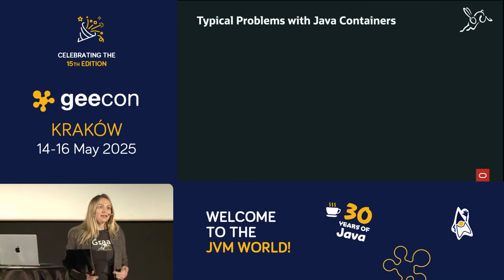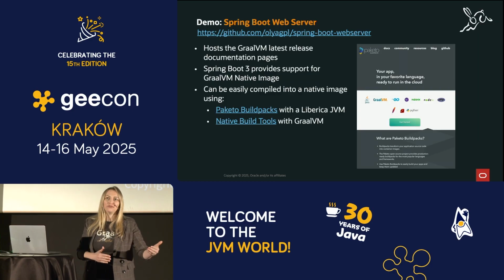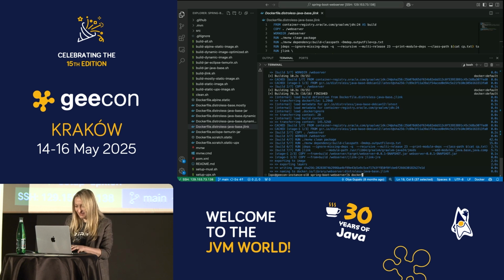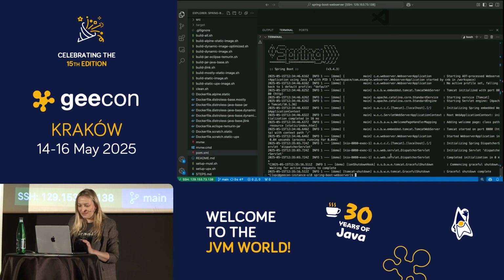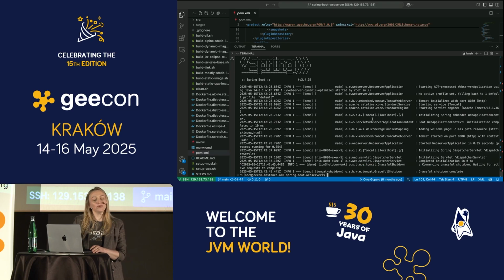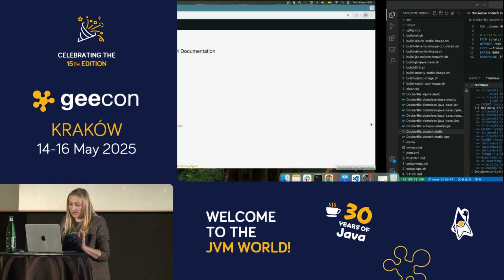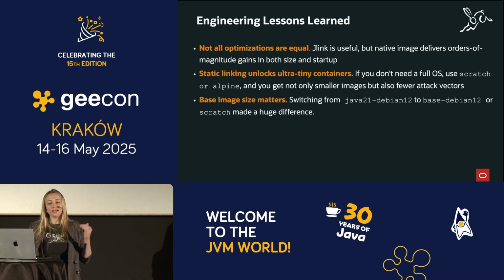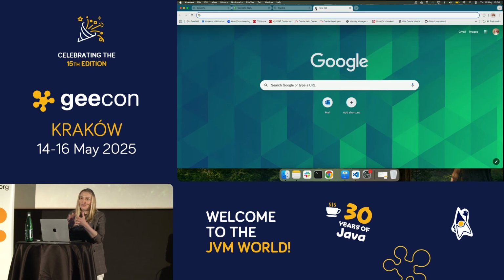GeeCON 2025 Olga Gupalo - From JVM to Native: The Path to Efficient Java Containers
When billing costs in the cloud are based on resource usage, the general advice is simple: use less. In this session, we’ll explore how to build size-compact, cloud-native Java applications that are optimized for deployment in resource-constrained environments.

We’ll focus on packaging a Spring Boot web server into slim, distroless, and scratch containers—each providing just enough operating system to run the application. Along the way, we’ll discuss the trade-offs of these approaches, and demonstrate how smaller containers not only reduce resource usage but also are faster to transfer and deploy, which is critical in autoscaling scenarios.

The session will dive into GraalVM Native Image configuration options that enables static linking and stripping out unused code, and additionally experiment with Jlink to create a custom Java runtime.

Additionally, we’ll explore the advantages of switching from standard JVM-based Paketo Buildpacks to those that support ahead-of-time compilation. Finally, we’ll demonstrate how to automate the entire process—building, optimizing, and containerizing—using CI/CD pipelines.